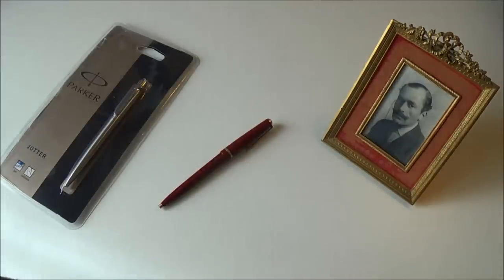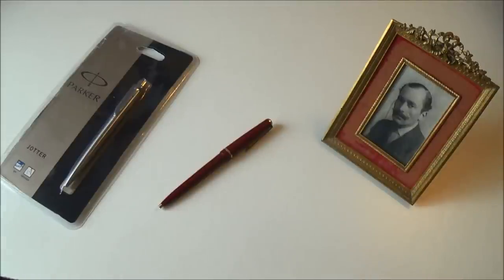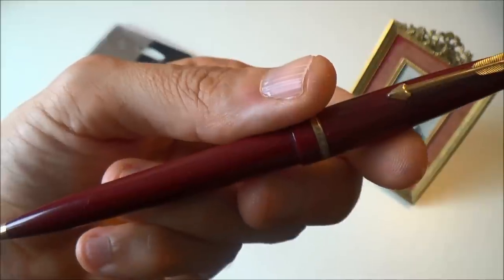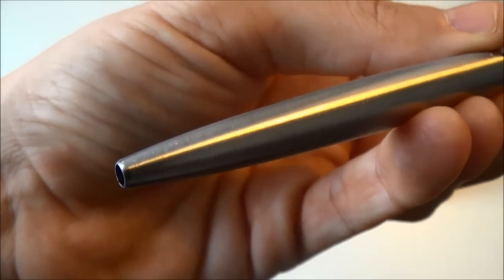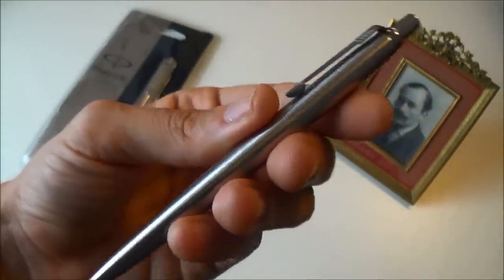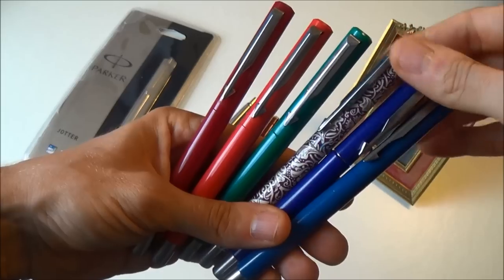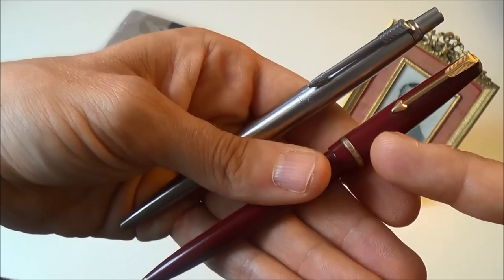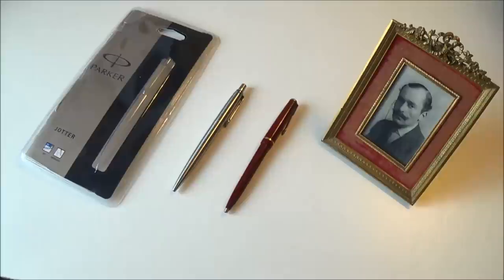60 Years Of The Parker Jotter Pen - A Family Tradition - 60s Ballpoint Meets It's 2014 Contemporary